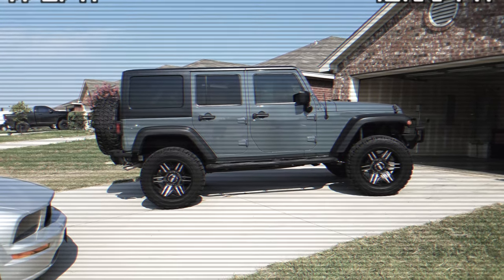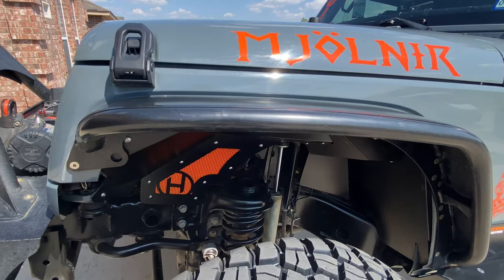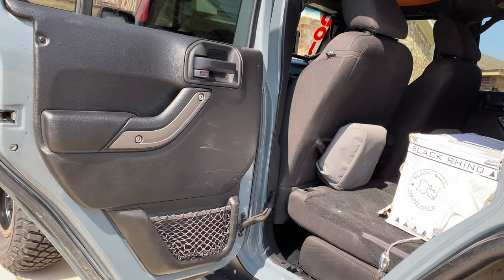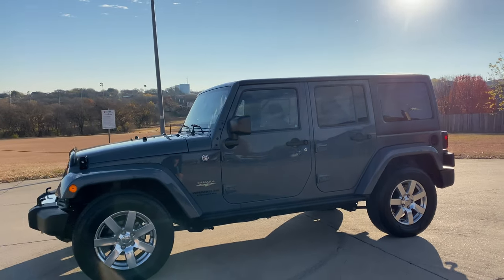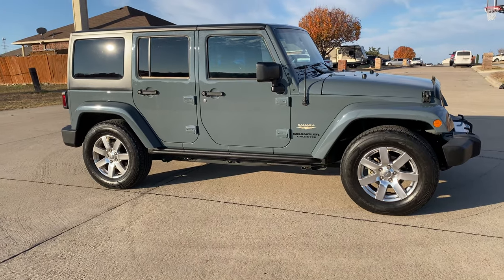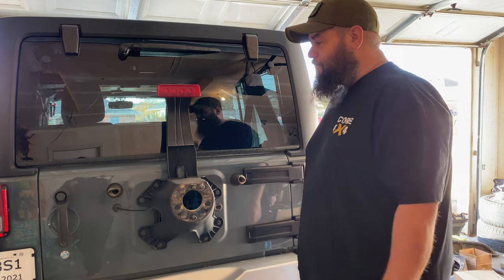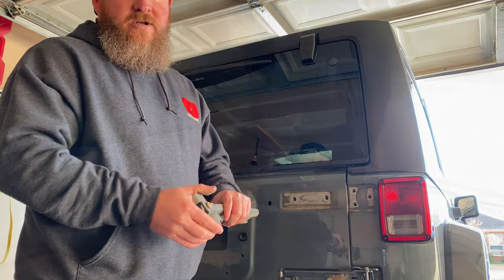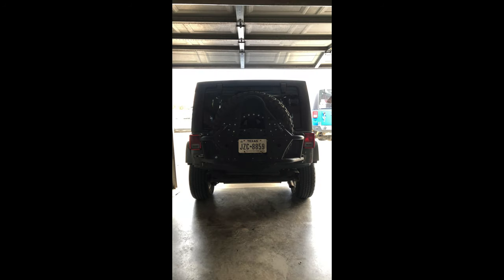Comparing our Jeep Wrangler Sport and Stock Sahara | Rock Solid Rig | Jeep Wrangler Vlog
We are continuing our series "Life after a rollover" by comparing the old rig with the new rig and going from modded to stock. This has been a big change for us but we are extremely grateful for all the help we have had and support you all have shown us.